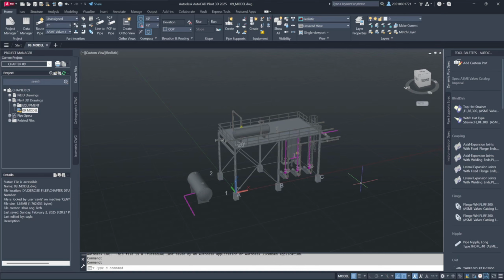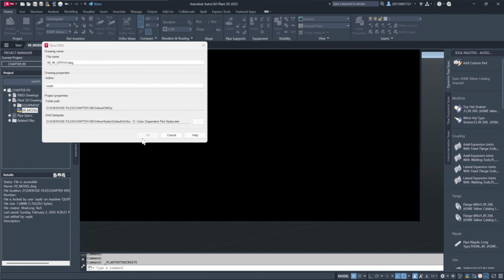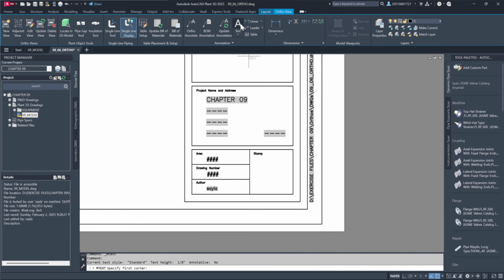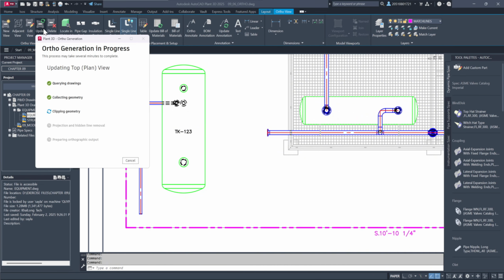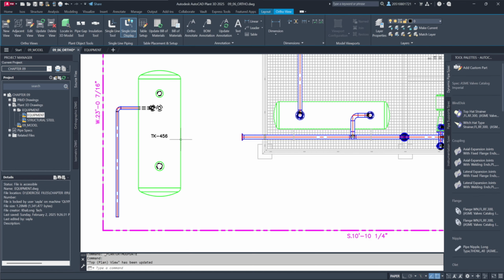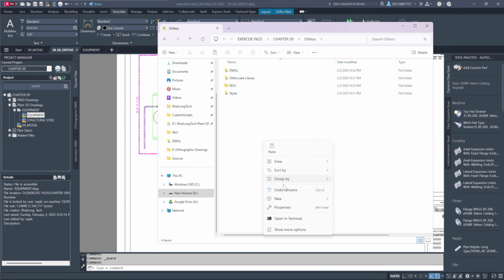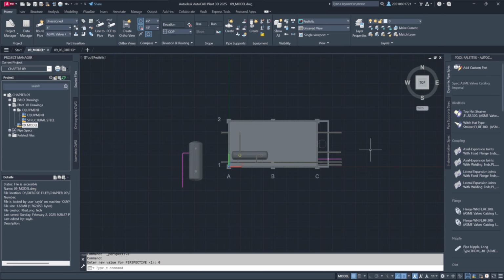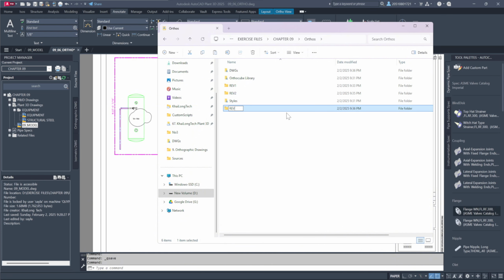Chapter 09 Orthographic Drawings - 9.7 Revisions and document control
This chapter explores how Autodesk Plant 3D simplifies the process by eliminating XREFs and ensuring fully flattened 2D deliverables.

Part 9.7 AutoCAD Plant 3D Training Course - Revisions  and document control:

  ●  Managing revisions in Plant 3D ensures that issued drawings remain unchanged while allowing updates to the model. By systematically saving and organizing revisions outside the project folder, we maintain a clear record of changes throughout the facility’s lifecycle.